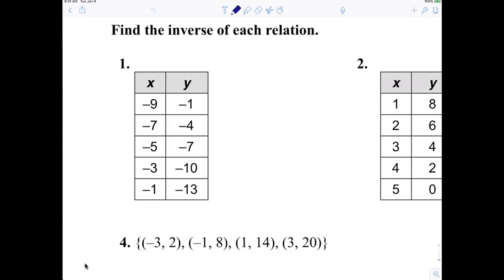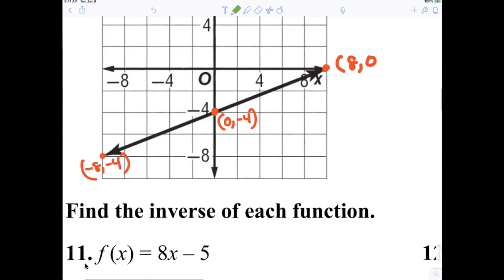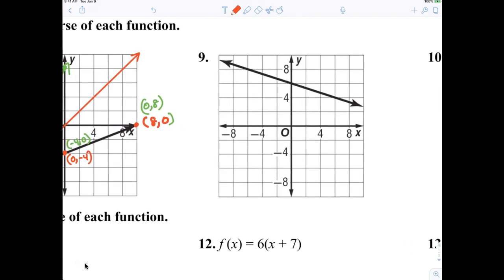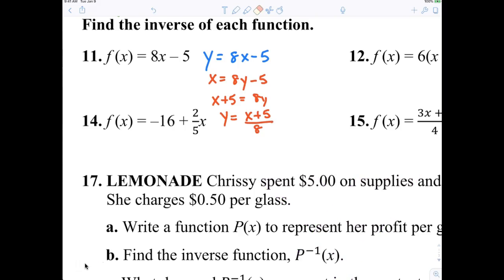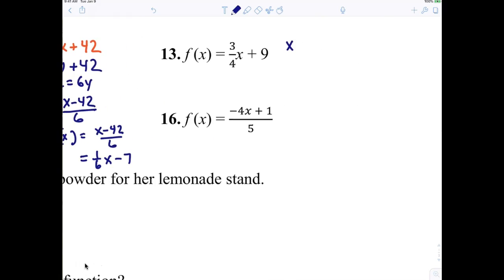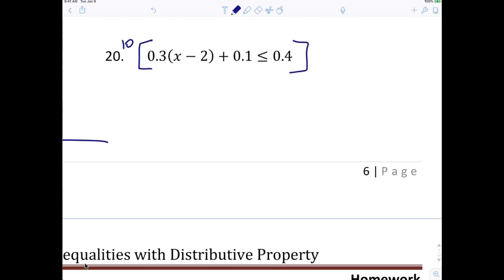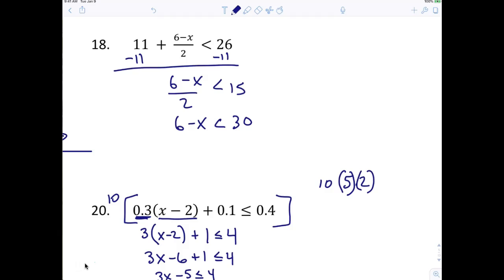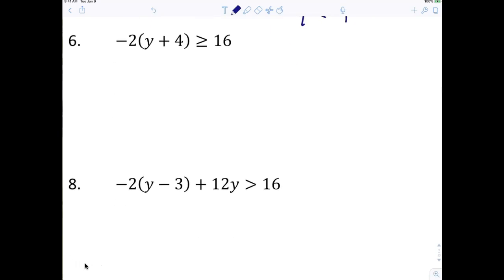Algebra 7th grade Inverse and inequality final review